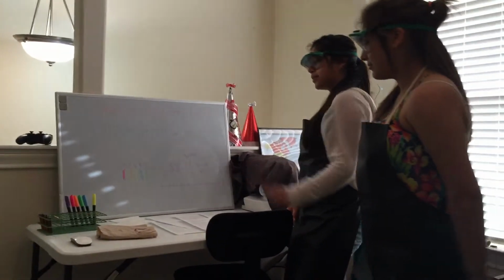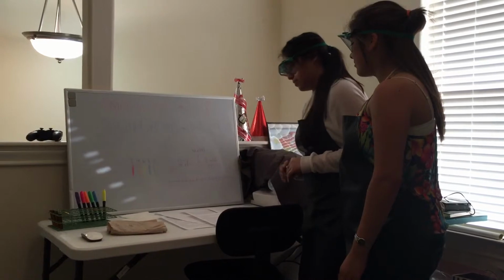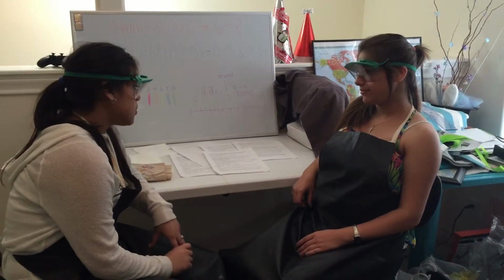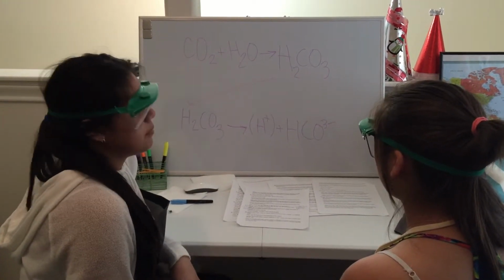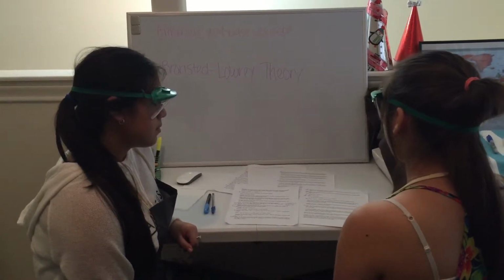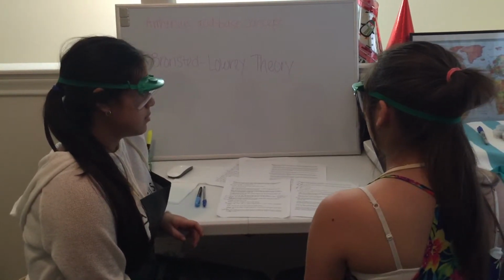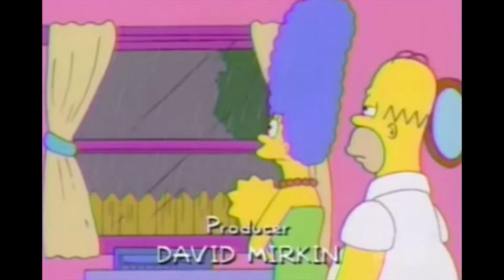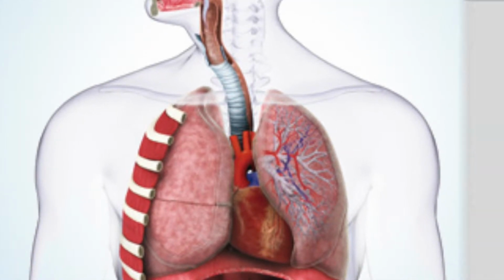Camp Petri Dish